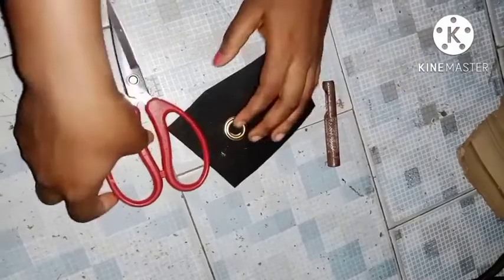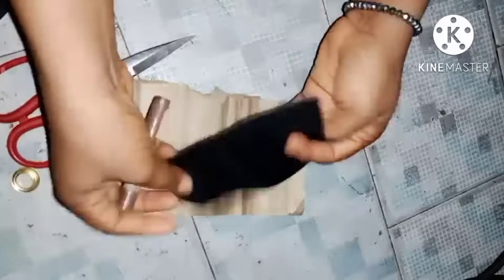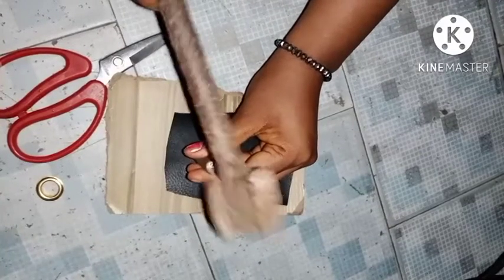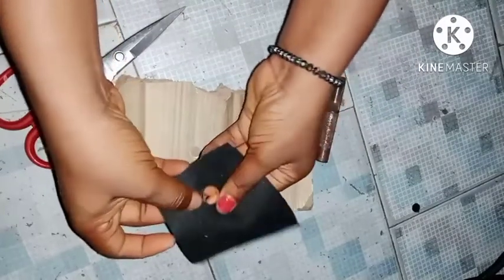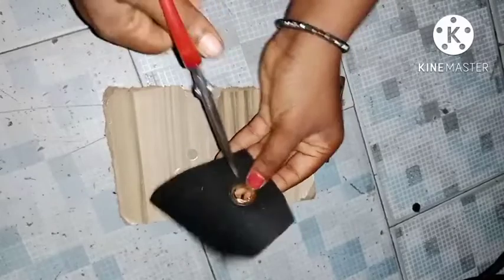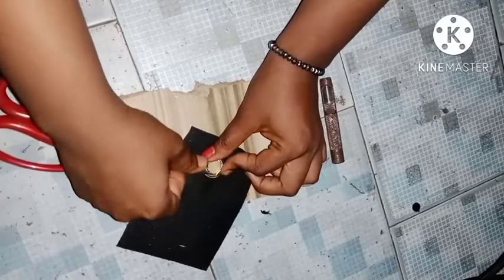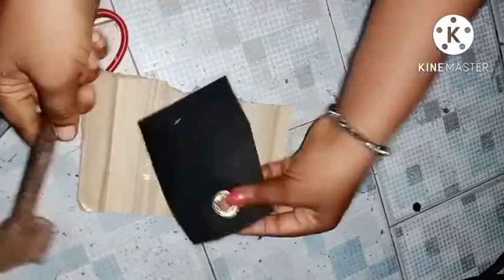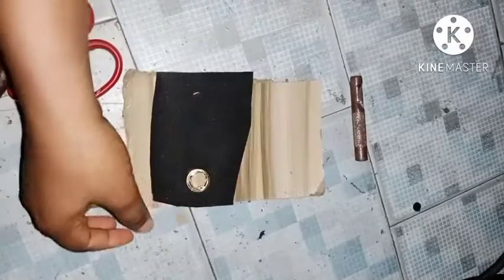DIY/ HOW TO FIX AN EYELET WITHOUT A GROMMET MACHINE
Fixing an eyelet